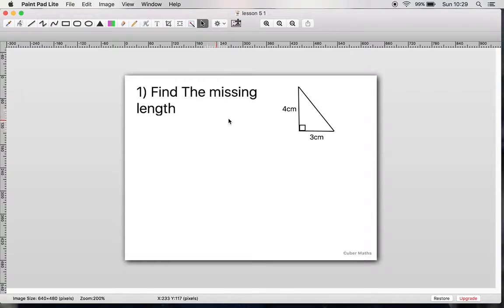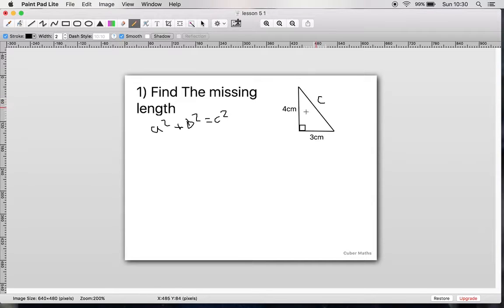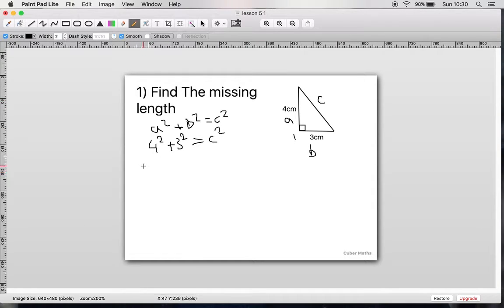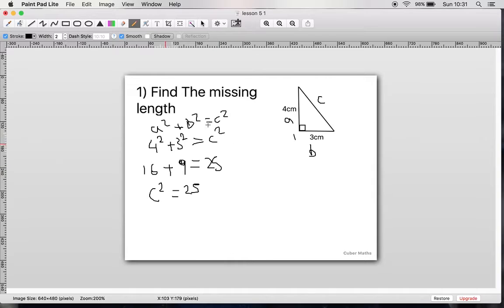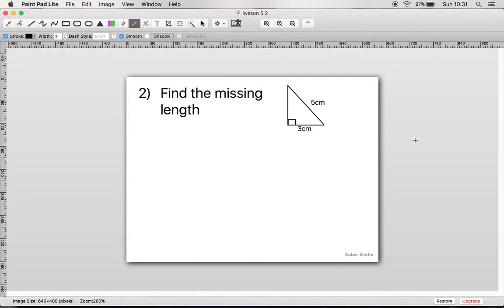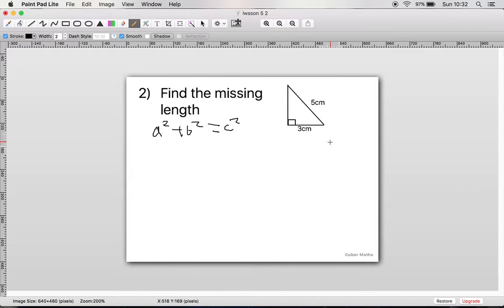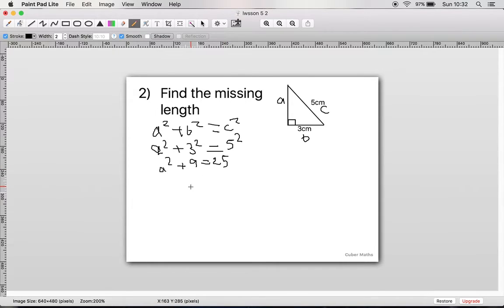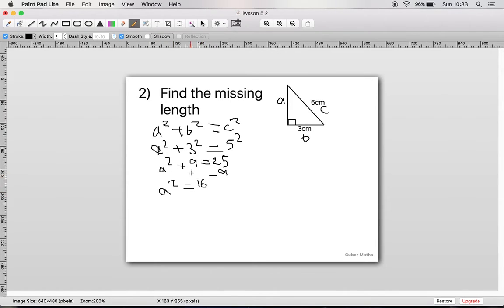How to do Pythagoras